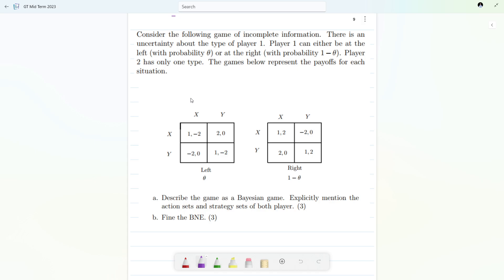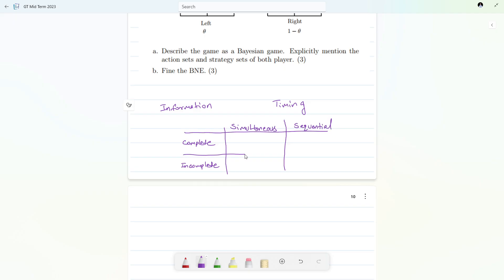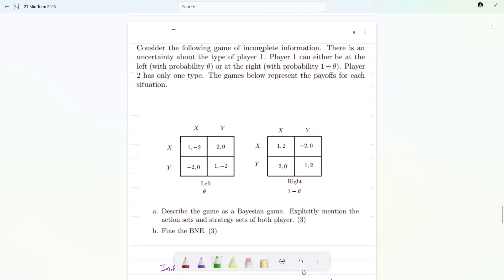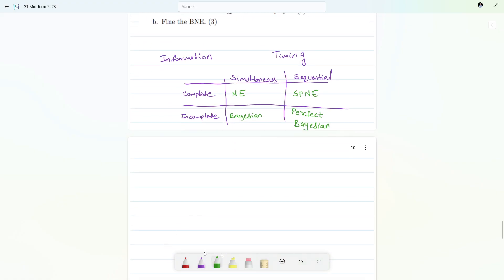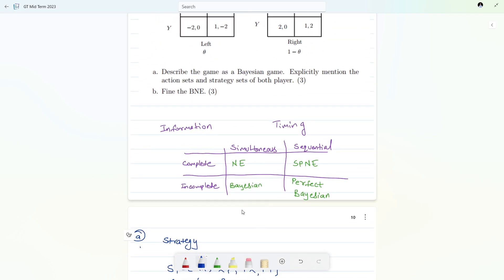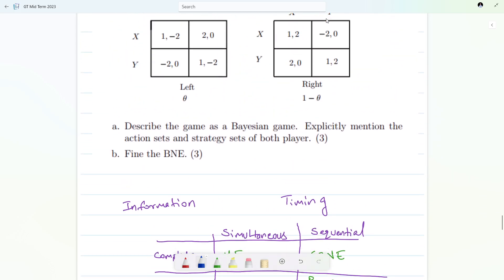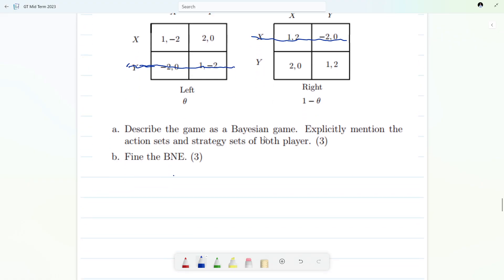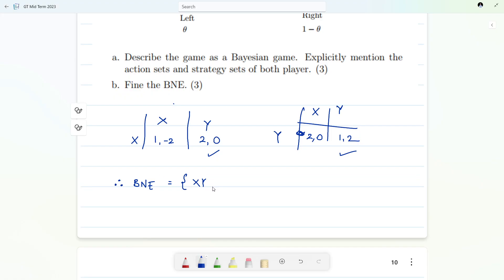Solving Bayesian Nash Equilibrium Game | DU Economics Midterm Question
In this video, I solve a midterm question from the Department of Economics, University of Delhi, which is highly relevant for MA Economics entrance exam aspirants and ISI PEB candidates.

The question involves a Bayesian game with incomplete information, where Player 1 has two possible types. I explain:
✅ How to describe the game as a Bayesian game
✅ The action and strategy sets of both players
✅ How to find the Bayesian Nash Equilibrium (BNE)

This is a must-watch for anyone preparing for MA Economics, ISI PEB, or game theory-related exams!